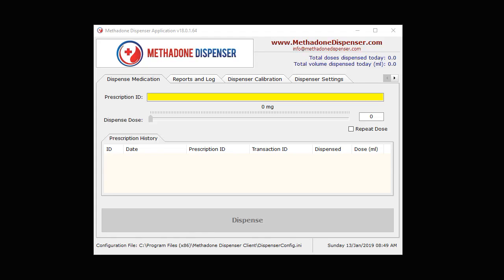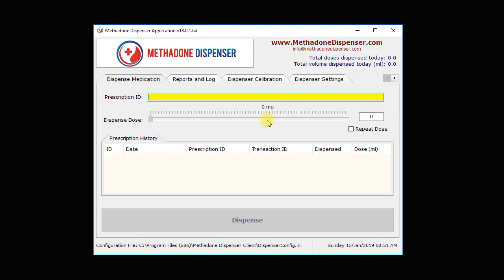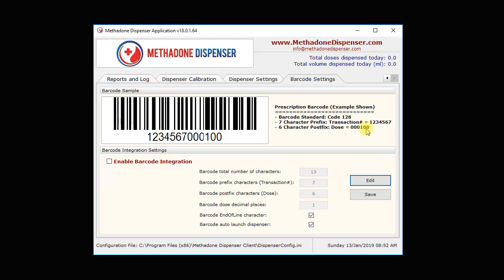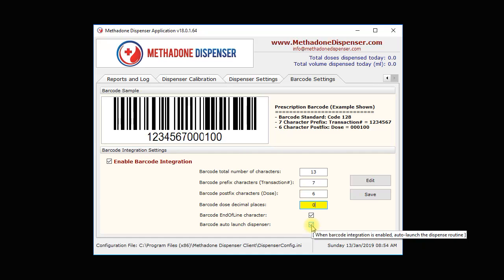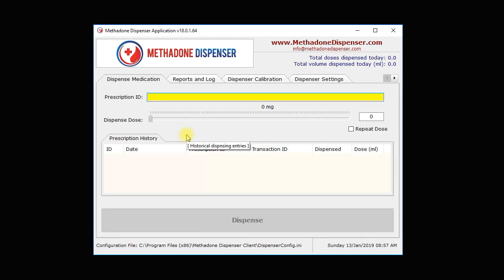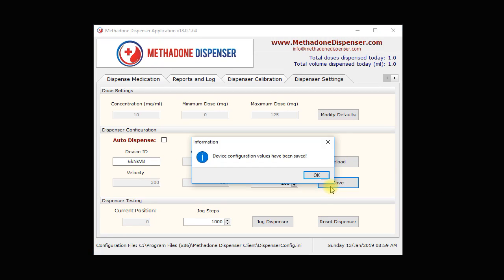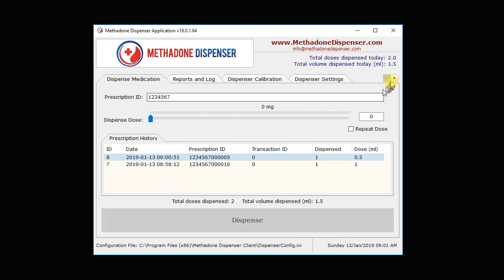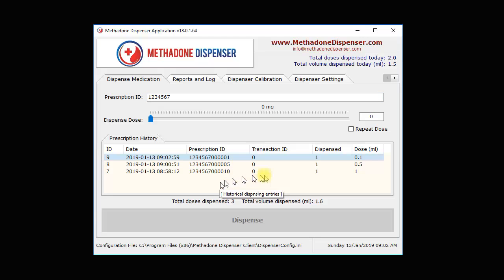Methadone Dispenser Barcode Integration Tutorial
Based on customer feedback Methadone Dispenser now has barcode integrated into the software. Barcode integration allows capturing code128 barcode scans using a hand held scanner. Upon scanning a barcode, Methadone Dispenser can decode the prescription/transaction number and volume to be dispensed. Barcode integration can also be used with auto-dispensing to make the dispensing process more efficient.